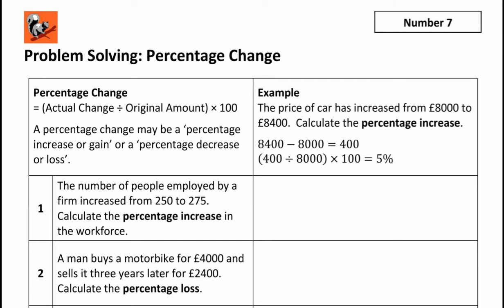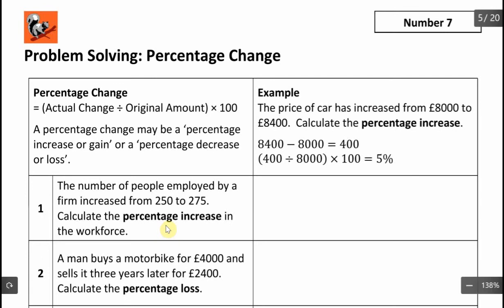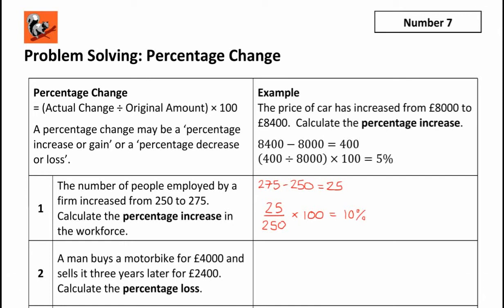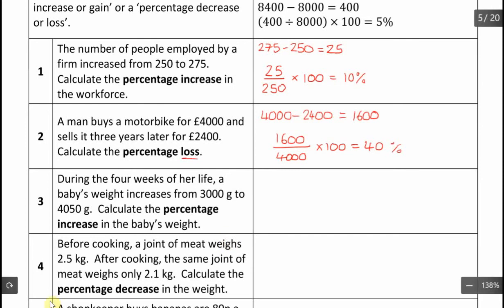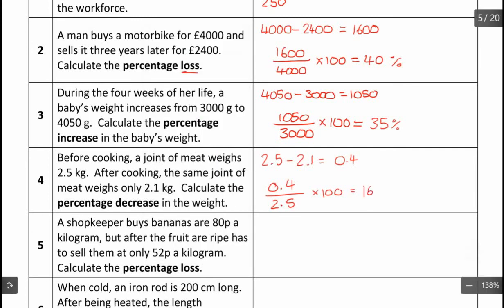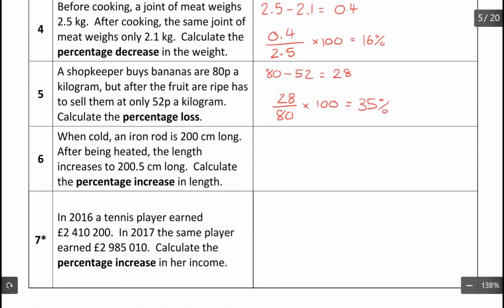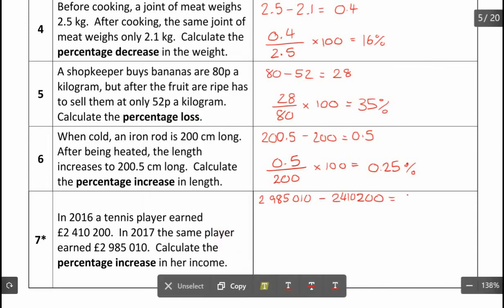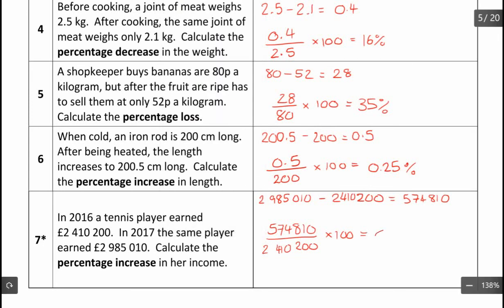Number 7 page 5